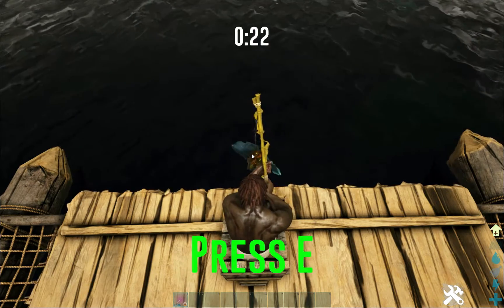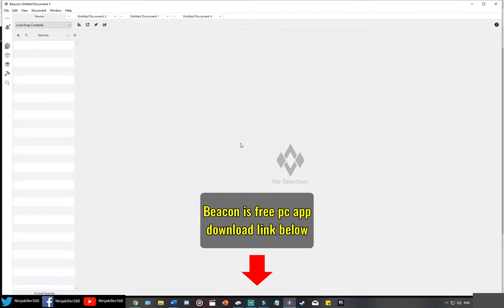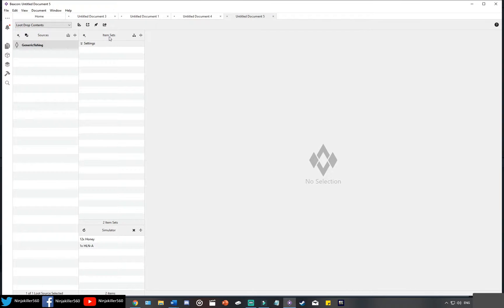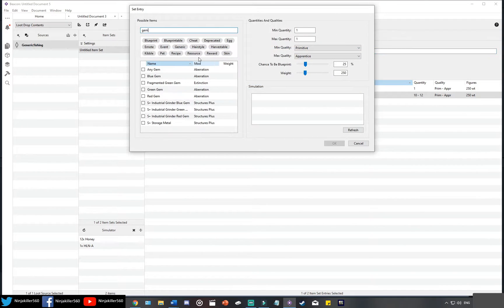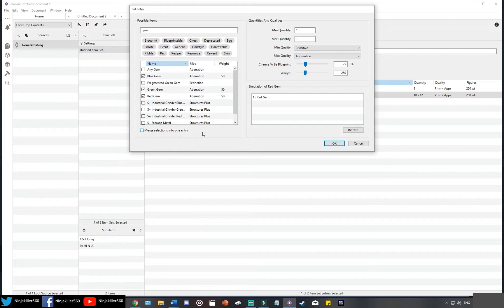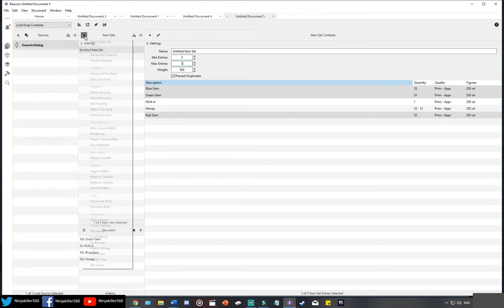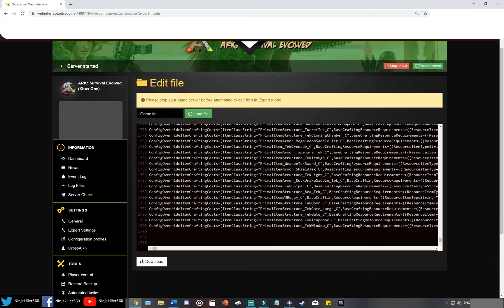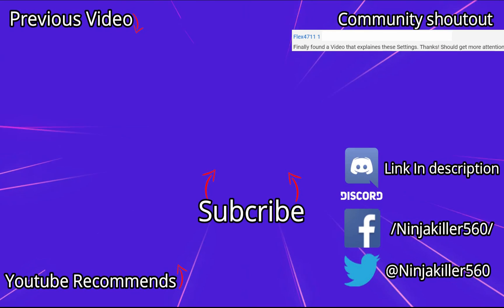How to Edit Fishing Loot Ark Survival Evolved server configuration guide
Learn How to Edit Fishing Loot in Ark Survival Evolved on your Nitrado and other Ark Survival Evolved Servers. We will cover the basics of fishing loot as well as how to best customize your fishing loot to get the results you want.

📌Fishing loot Strings

BaseMeatFishing_C
Genericfishing_c

🎵 Outro music is Tobu - Infectious 🎵

Translated titles:
Cómo editar la guía de configuración del servidor Fishing Loot Ark Survival Evolved

So bearbeiten Sie die Konfigurationsanleitung für den Server "Fishing Loot Ark Survival Evolved"

Comment modifier le guide de configuration du serveur Fishing Loot Ark Survival Evolved

Hoe Fishing Loot Ark Survival Evolved server configuratie gids te bewerken